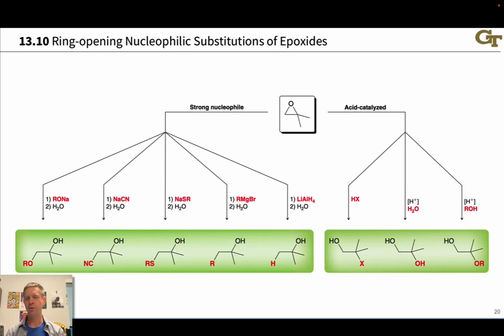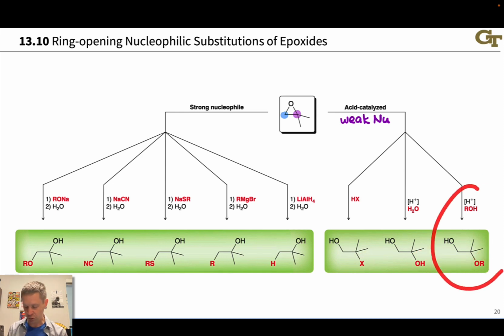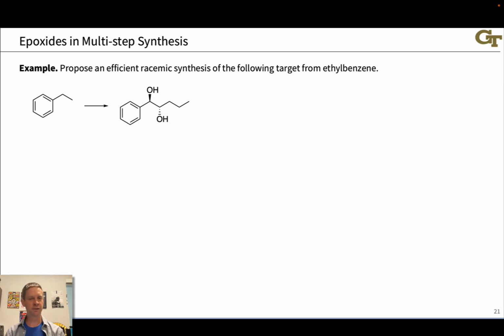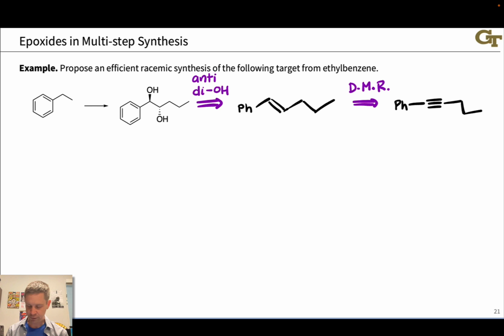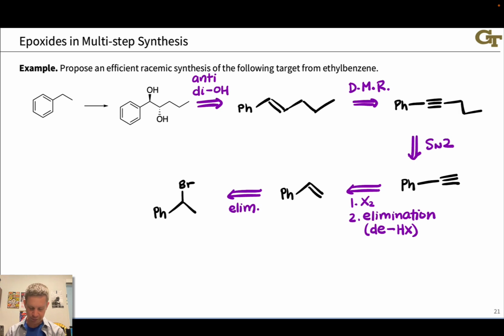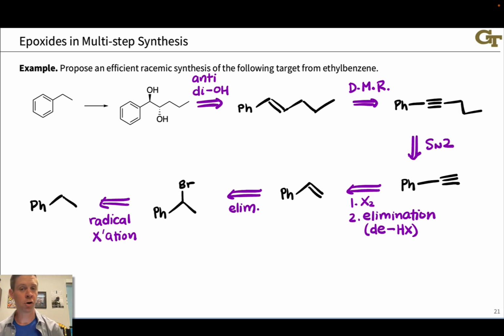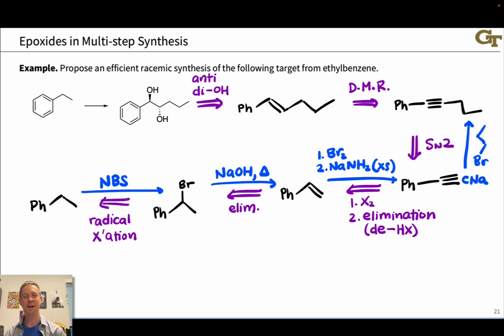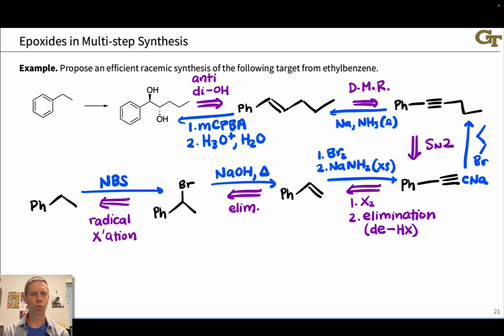Applying Epoxides in Multi-step Synthesis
00:00 Epoxide Ring Openings in Synthesis
01:17 Retrosynthesis Example
04:47 Advice for Synthesis Problems
05:23 The Forward Direction